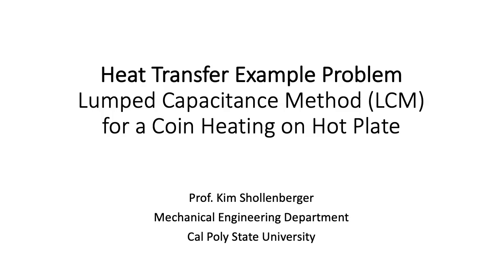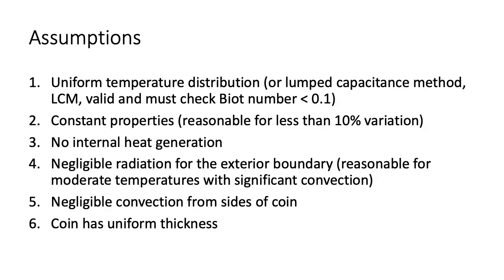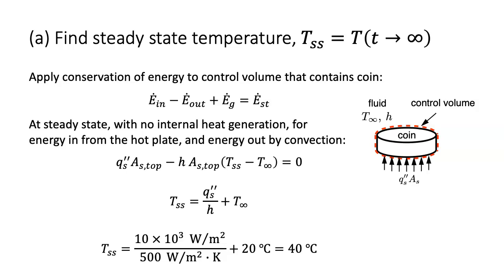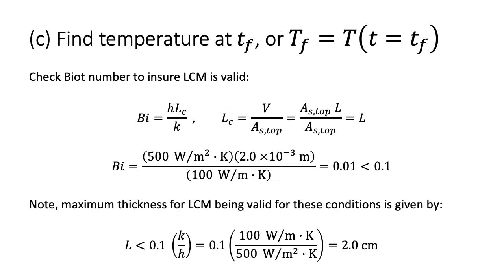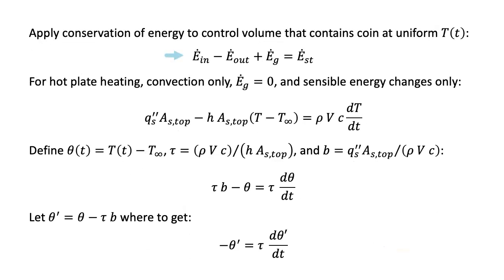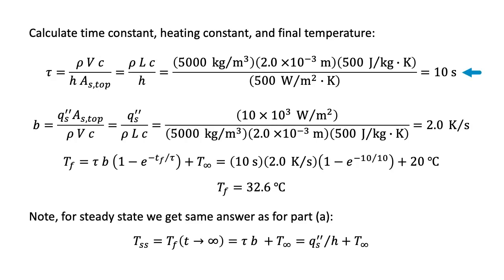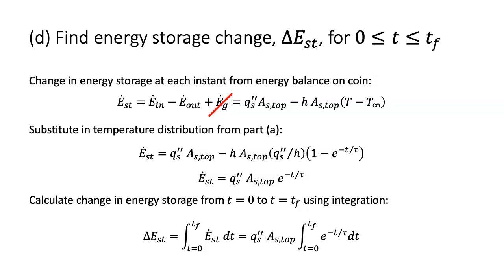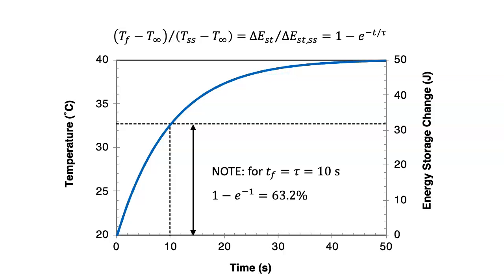ME 350, Example 7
Heat transfer example problem for using the lumped capacitance method to solve for the transient heating of a coin on a hot plate.